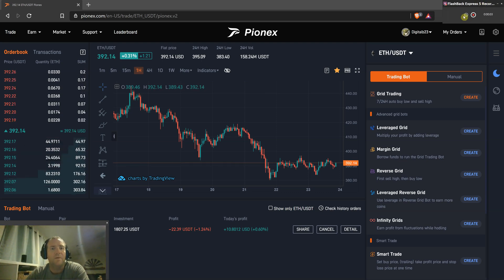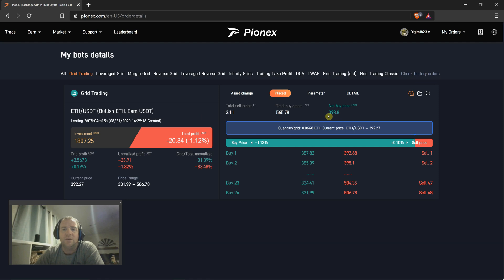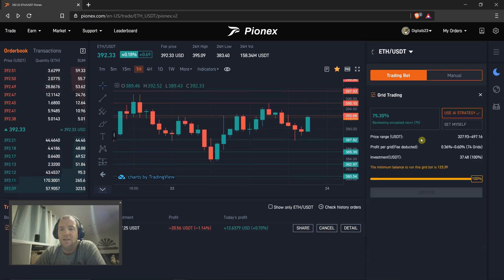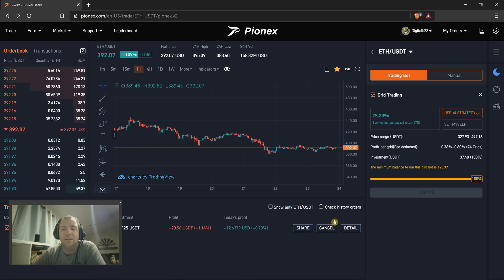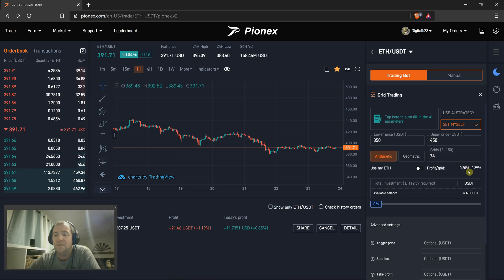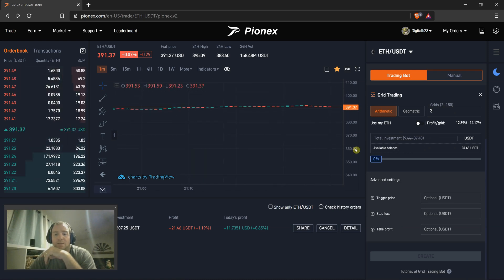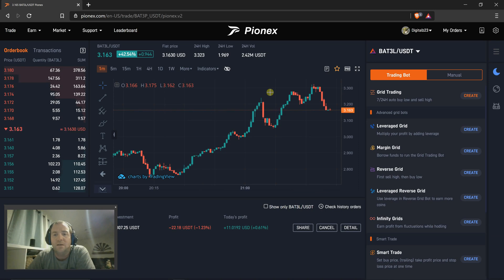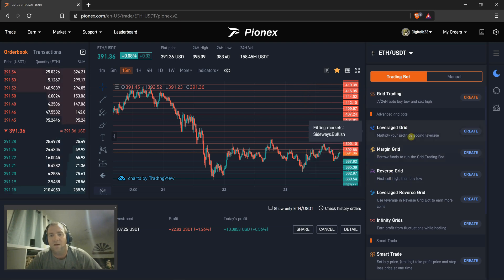Pionex simple grid bot explination and how it works if the trade goes against you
My personal refferal link

Btc 1EjZB3YcYyxLAVdyi91VV3Mjeenvn67Hq2
Eth 0x06be0a5bdd6e731a6e0a0cbe3475c367f5283b0d